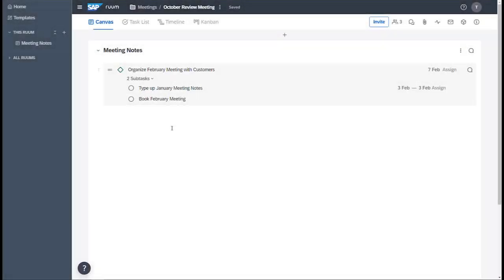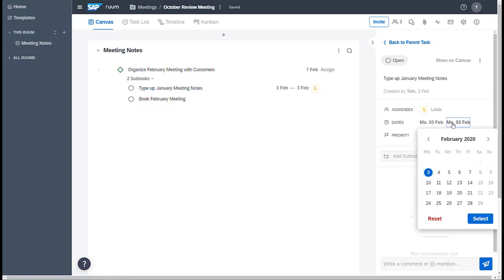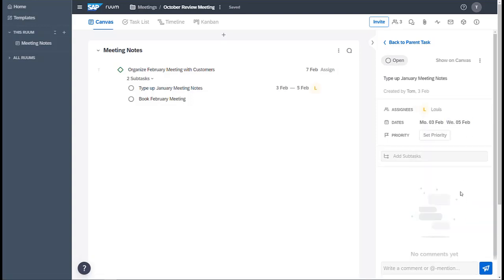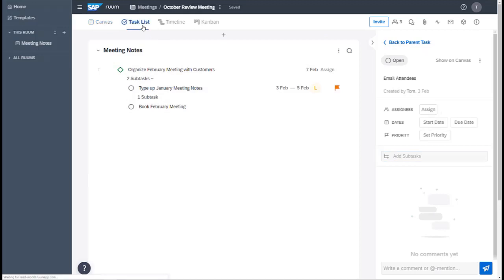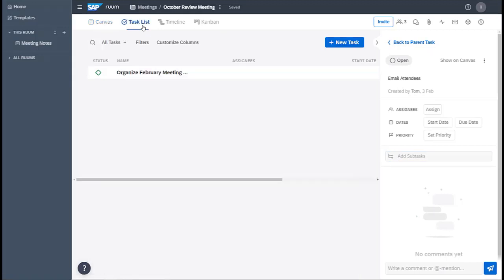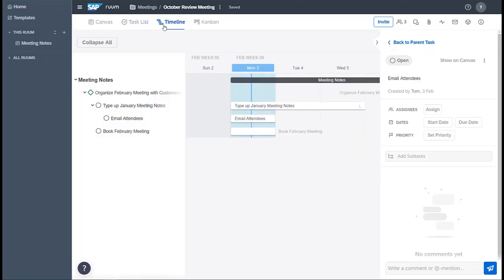Getting Started with SAP Ruum - Tracking your Progress with Tasks and Milestones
Tracking open tasks and milestones is a vital for the success of teams and their projects. This is why you'll find task and milestone tracking features in Ruum.